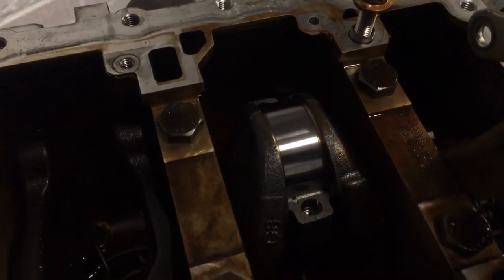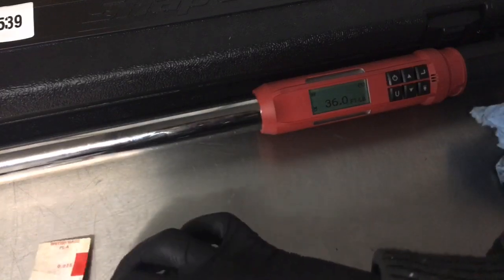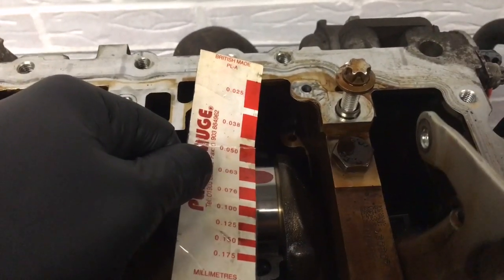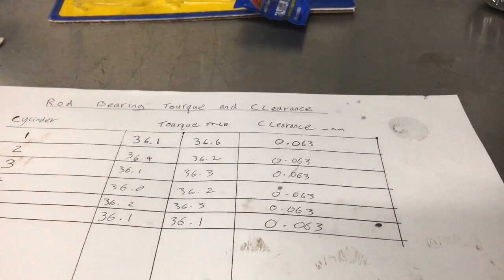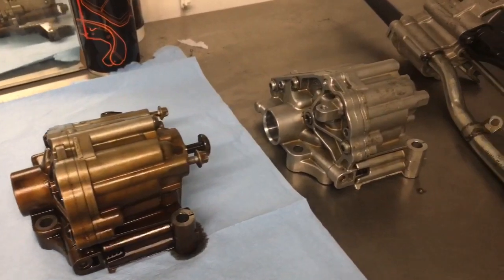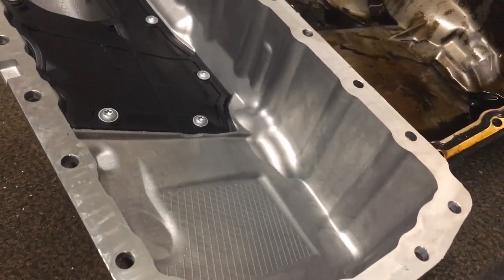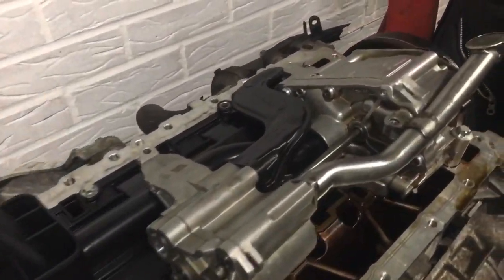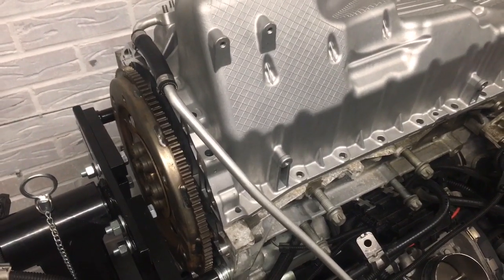MAKING A N55 M135i ENGINE RELIABLE FOR RACING! S55/M4 OIL PUMP CONVERSION, M135i race car build E4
In this video we fit the new bottom end bearings and ARP BOLTS, we check the clearances with plastiguage.

We also fit the M4/S55 oil pump secondary oil scavenger pump and sump to the N55 and compare the 2 system’s.

We also take a look at the manual dipstick option for the N55.

All part numbers for the conversion are as follows:

235i racing Oil pan  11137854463
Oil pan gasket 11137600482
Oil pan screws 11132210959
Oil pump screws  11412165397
Oil pan Screw plug 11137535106
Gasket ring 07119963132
Oil dip stick guide tube  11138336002
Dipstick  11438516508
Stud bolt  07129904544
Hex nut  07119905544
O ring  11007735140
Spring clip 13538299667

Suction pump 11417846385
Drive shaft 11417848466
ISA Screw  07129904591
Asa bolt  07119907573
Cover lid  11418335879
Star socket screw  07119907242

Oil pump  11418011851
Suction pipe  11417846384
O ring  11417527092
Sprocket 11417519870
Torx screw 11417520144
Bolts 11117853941